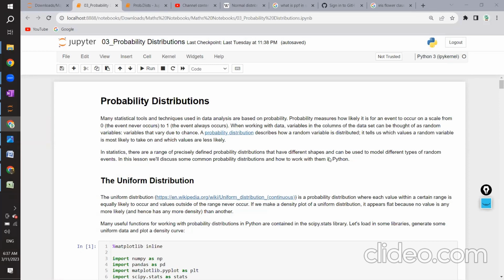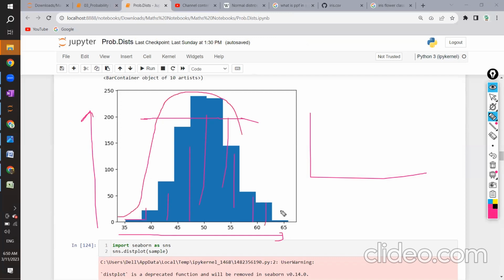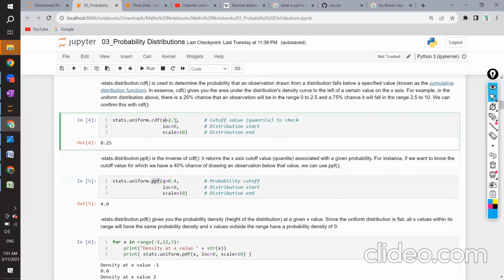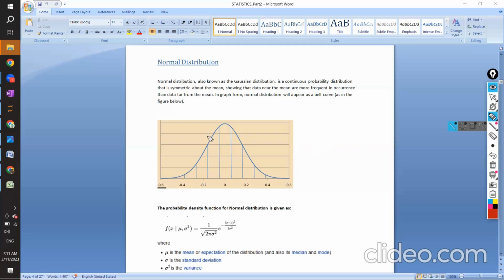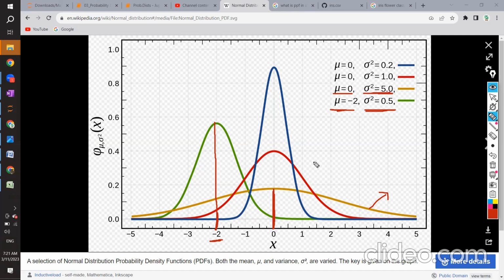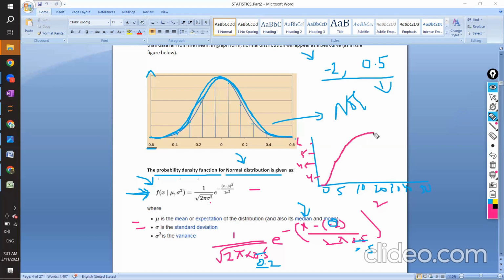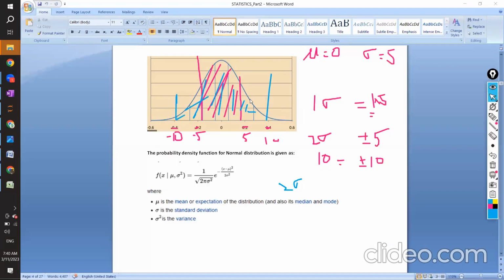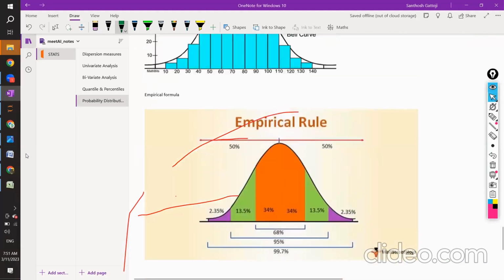meetAI_stats15_Uniform,NORMAL Dist.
Uniform Dist .. python code
Normal Dist. (different types)